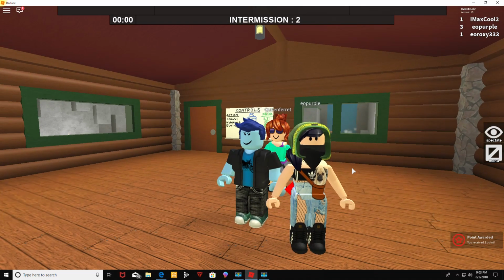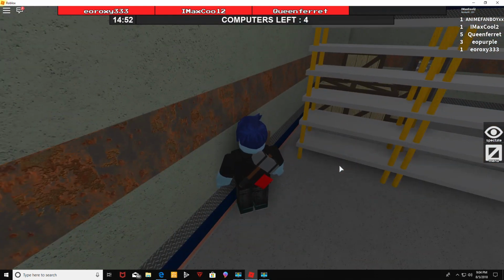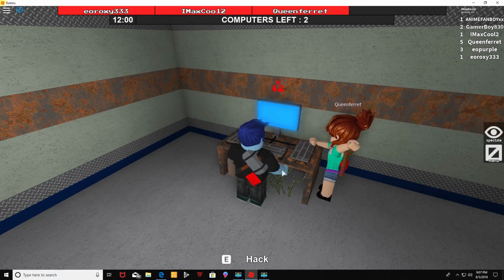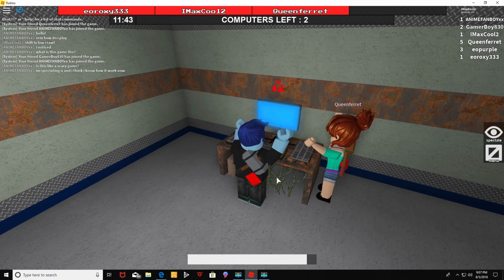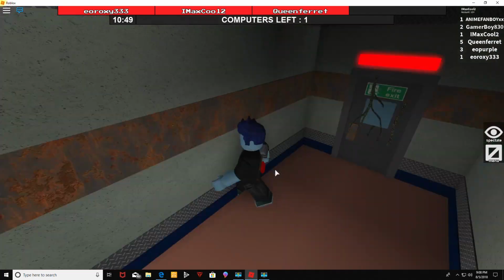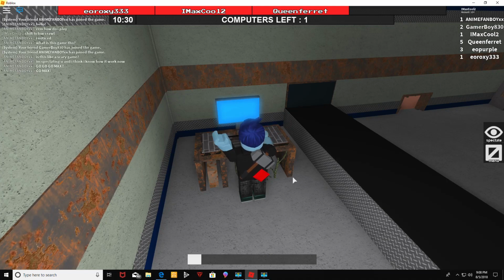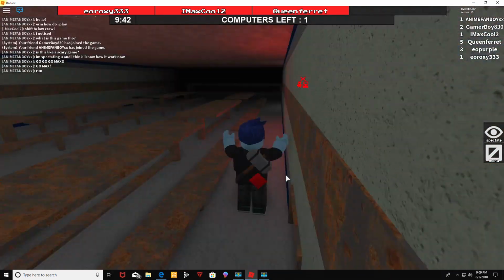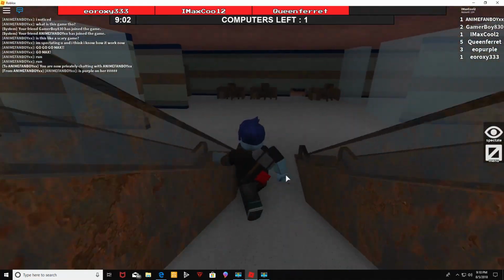Roblox Flee The Facility - Game 1 with Commentary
My three Girls and I are having a blast playing Roblox games together with my friends. Watch as we play Flee the Facility. This game is intensive, and is sure to make your heart race! I just love sharing my love of gaming with my three awesome daughters!